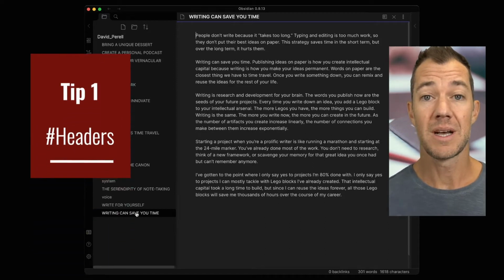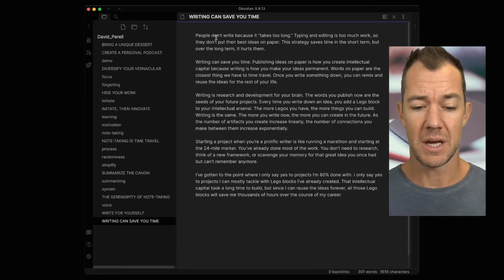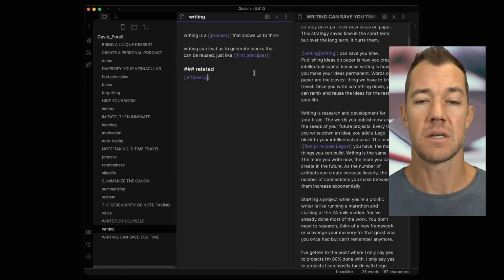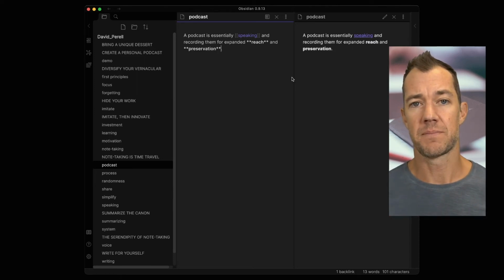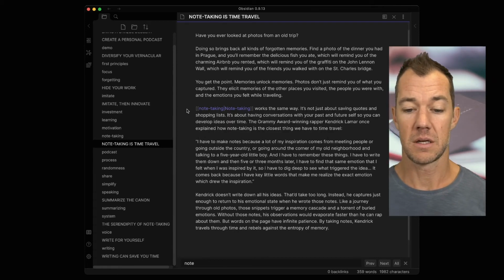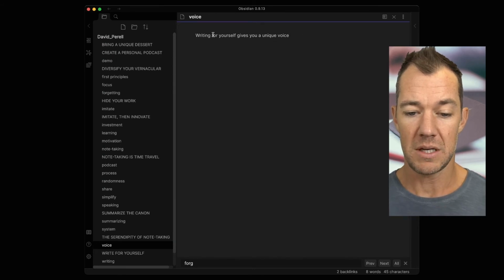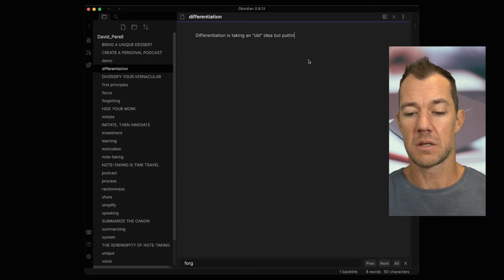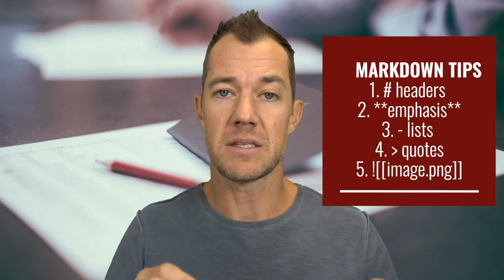Markdown tutorial for note taking using David Perell's essays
Interested in knowledge graphs? This is the second 'how to' videos demonstrating how to use markdown within Obsidian software to enhance your knowledge graph, inspired by David Perell's Essays

0:00 Welcome
0:39 Get David's essays
1:47 Tip 1: # headers
10:10 Tip 2: **emphasis**
14:23 Tip 3: - lists
19:11 Tip 4: quotes
26:04 Tip 5: ![[image.png]]
28:36 Wrapping up

David Perell's Essays
WRITING CAN SAVE YOU TIME

I host a new podcast where I sit down with some of the world’s best scientists and hear the story of their “Heureka” moment. You can find it by searching “Heureka” on any podcast app (eg: Spotify, Apple Podcasts, Google Podcasts etc).

WHO AM I:
I'm Matt, a University professor and creator of Heureka Labs, a community working to extract insights from data and craft more meaningful discovery. I make videos and write articles about science, data, thinking, and creativity. I also have a new podcast and I post daily content that contains articles, thoughts, and links to interesting things. Come check it out

GET IN TOUCH:
If you’d like to talk, I’d love to hear from you. I try my best to reply to things but there sadly aren't enough hours in the day to respond to everyone 😭